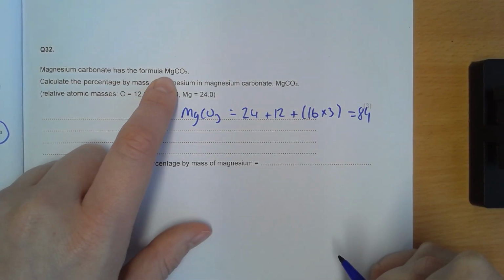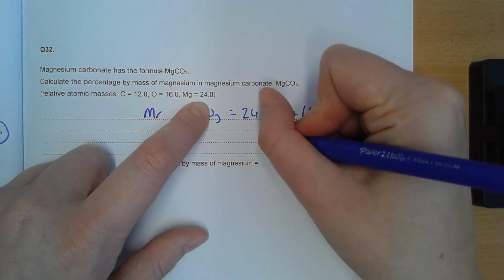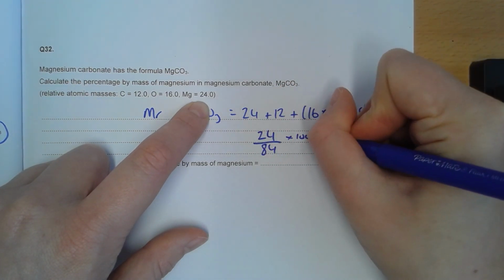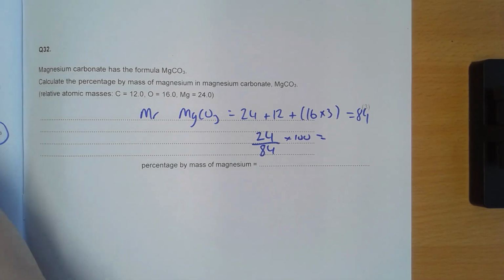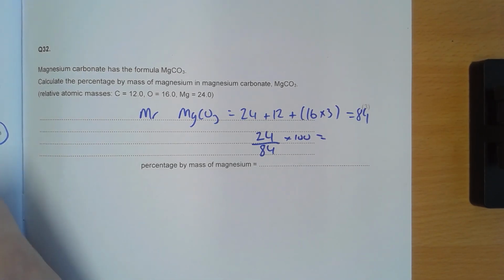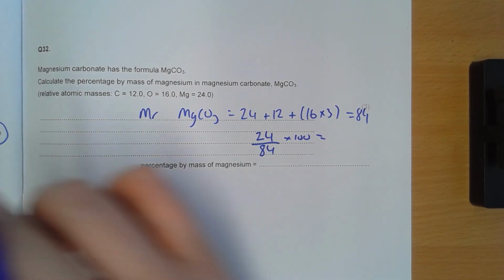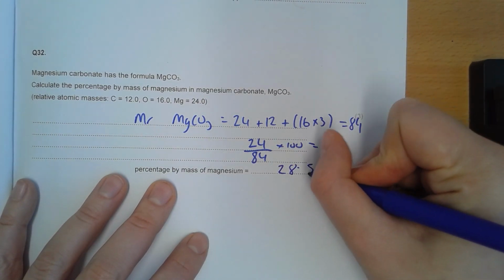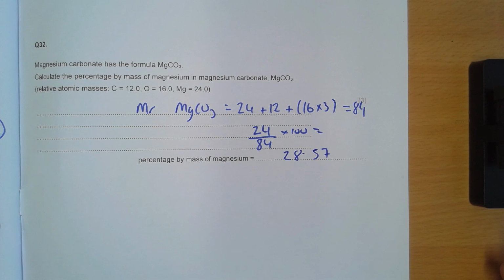Combined: Quiz 9